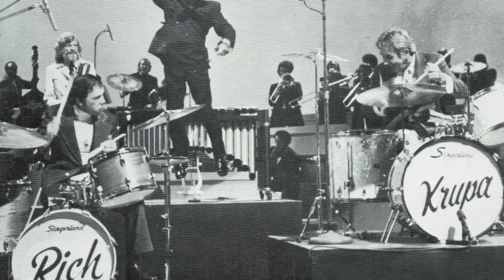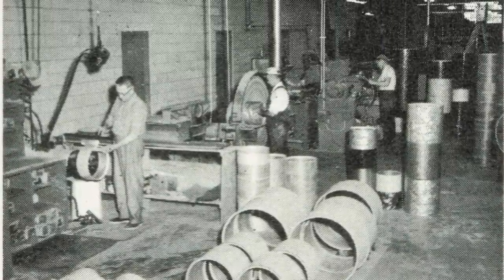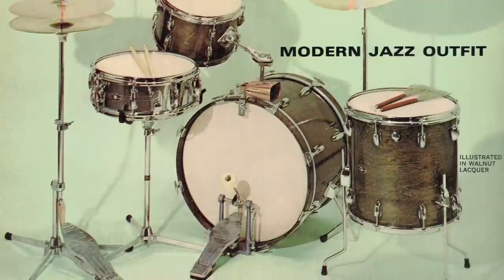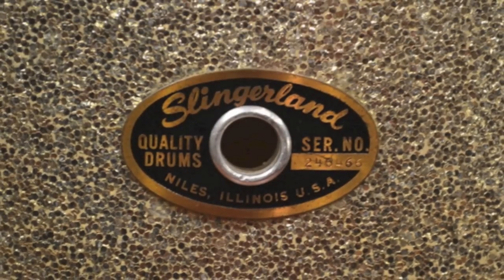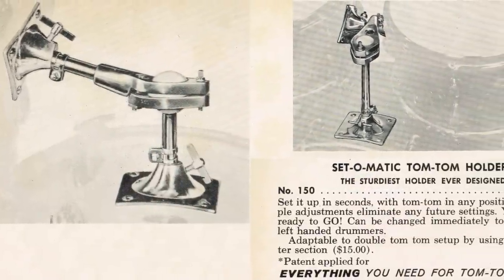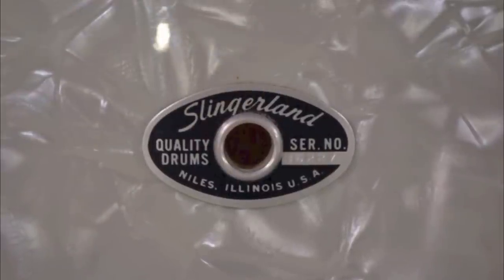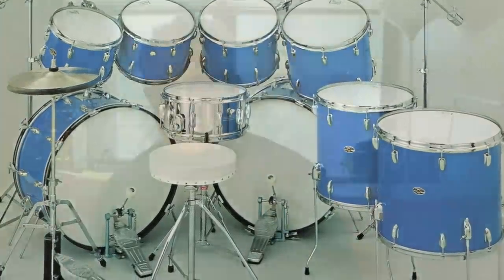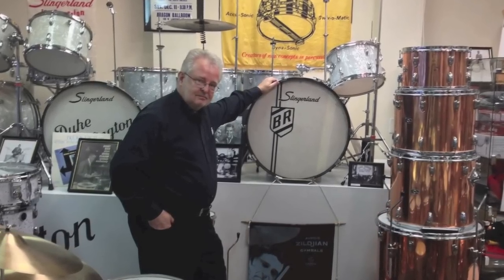Steve Maxwell Vintage Drums - (Vintage Videos: Slingerland 1950s-1970s - 1/4/14)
Steve Maxwell's new web series takes you behind the scenes at the hippest drum shop in New York. With interviews, informational clips, special performances, and updates on the coolest gear in town, you can't afford to miss it!

Specially featured on this episode: In this episode of Steve's "Vintage Videos", he talks about the wonderful Slingerland drum company, giving an overview of the shell construction and key endorsers during the middle part of the century.